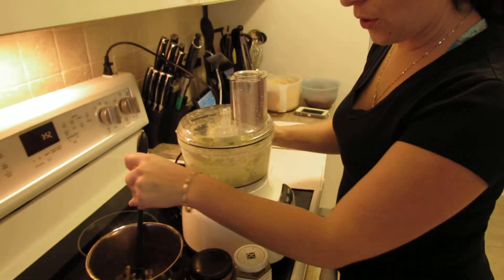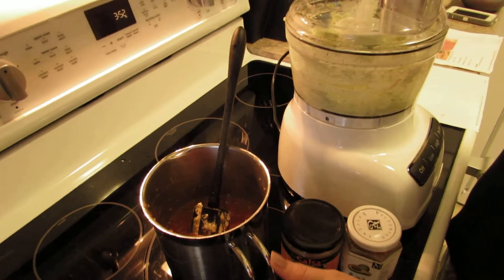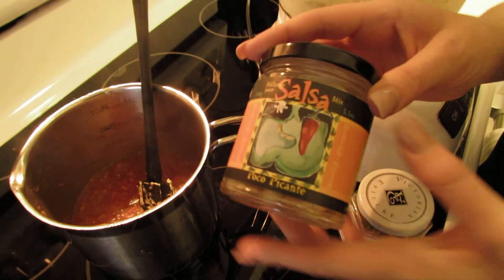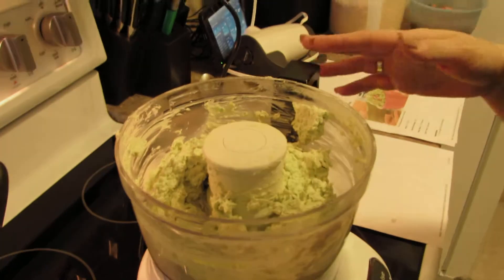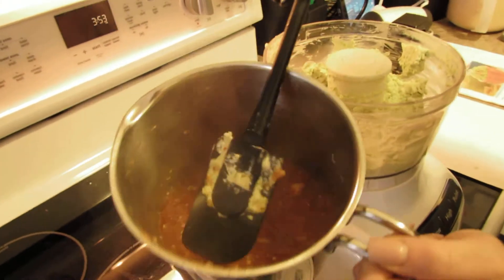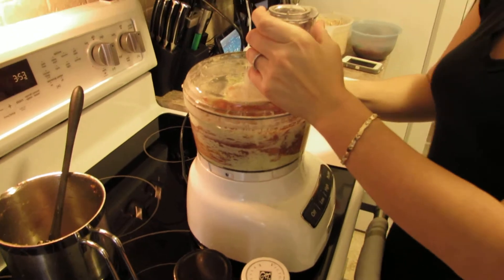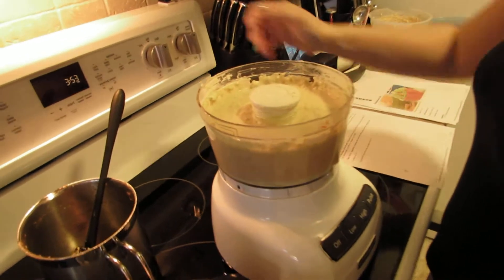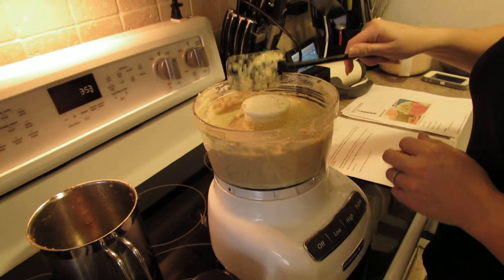Guacamole Ole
This is a wonderful Guacamole Ole which reminds me a lot of the south. If your a guacamole fan like myself you'll adore this... This is why I love this company and products.. To see the entire line please visit my

Ingredients
1 — 14 oz (398 ml) can diced tomatoes
1 Tbsp (15 ml) Epicure Guacamole Dip Mix
1 Tbsp (15 ml) Epicure Poco Picante Salsa Mix, your choice
1 — 8 oz (250 g) pkg cream cheese
3 ripe avocados, peeled and pitted

Instructions

1. Simmer tomatoes with Salsa Mix and Guacamole Dip Mix in Epicure Multi-Purpose Pot for 10 minutes. Cool.
2. In food processor (or by hand), blend cream cheese with avocados. Mix with tomato sauce mixture. Serve immediately.